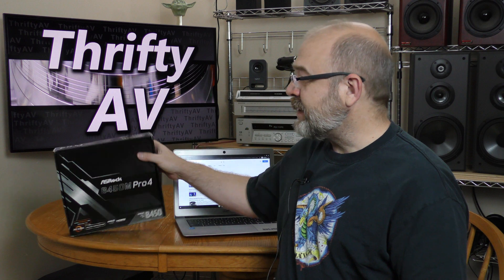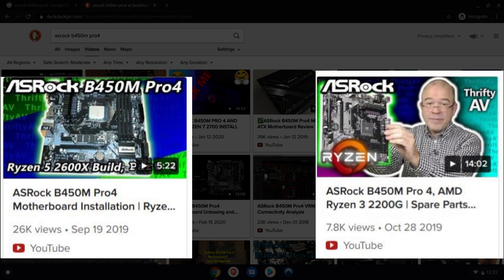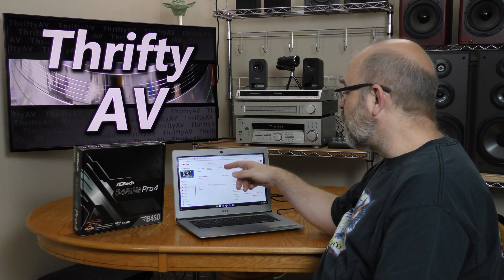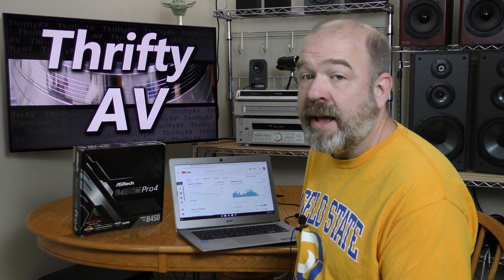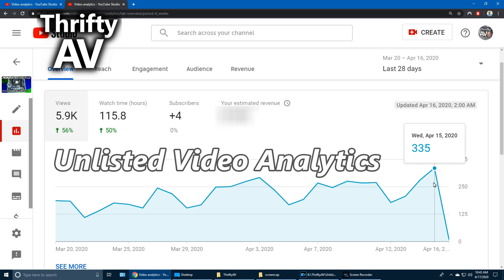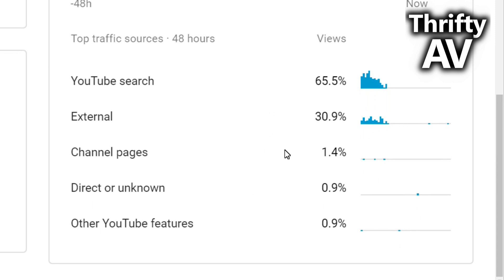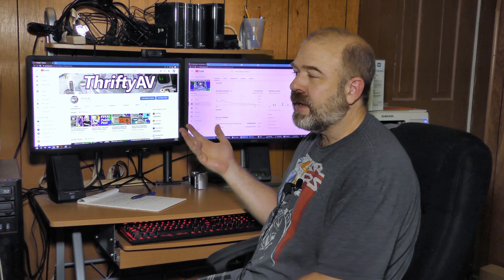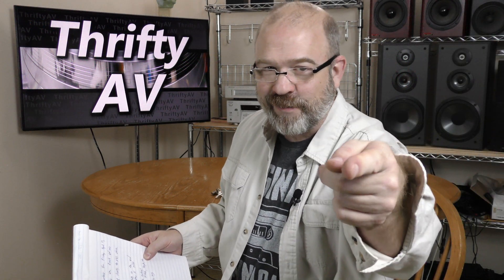YouTube Self-Destruction! Did Unlisting my Top Video Crash my Channel?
Self experimentation on a monetized YouTube channel can be dangerous, but I did it anyway!

I wanted to know the impact on my channel if I lost the video with the most views and highest click-through rate.  I did not deleted the video, but I switched it to "unlisted" for a 48 hour period, the duration tracked be YouTube Realtime analytics.  I also removed it from all playlists so it would not have any public presence.

In this video, I analyze both video and channel view counts, real-time analytics for the unlisted video as well as the channel, and total views for the channel, both before and after I unlist.  I examine other pieces of analytics such as traffic source types, audience retention, and more.

I compare search rank using YouTube Search, Google Video Search, and Duckduckgo video search, and discuss the before and after comparison of all these statistics as I conduct this YouTube experiment.

The video I unlisted is titled ASRock B450M Pro4 Motherboard Installation | Ryzen 5 2600X Build, Part 4

Prior to unlisting, this video was ranking 5th on both YouTube video search and Google video search for this product.

Even though the results of this experiment are somewhat predictable, if you want to see 10 minutes of analytics deep dive, jump right in... I found this to be an interesting exercise that taught ME a few things about YouTube statistical data!

Bitcoin (BTC) contributions are appreciated:
bc1q0ht079p05kep43p725qht6xj3w7q2ukjs37azv